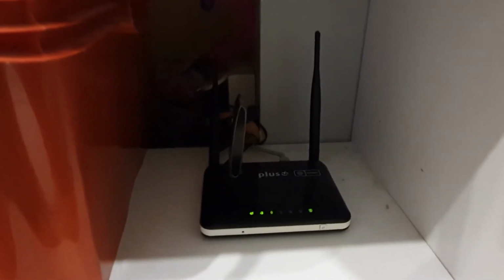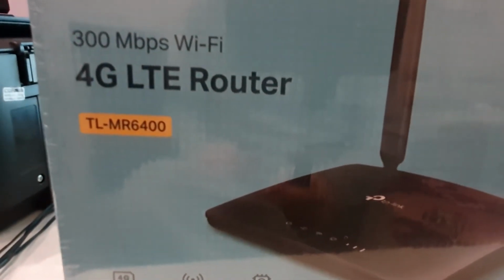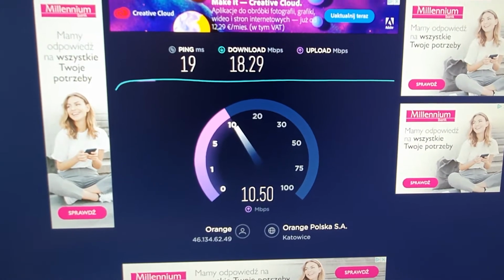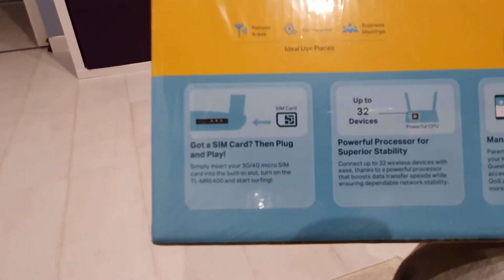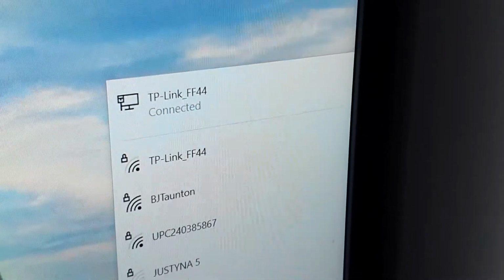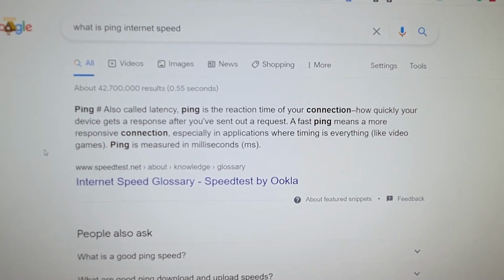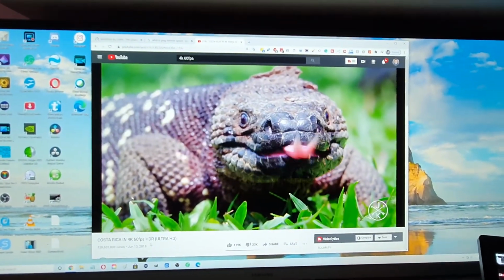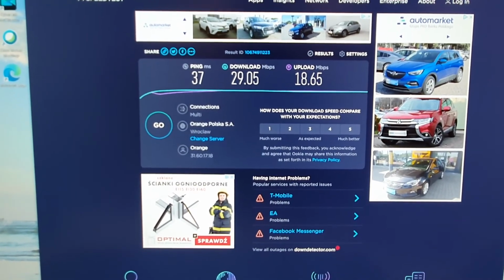This LTE Router DOUBLED My Internet Speed!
I recently decided to upgrade my LTE router because I wasn't getting good results with my last router, and my new router DOUBLED my Internet speed. Watch this video to learn more!

TP-Link LTE Router